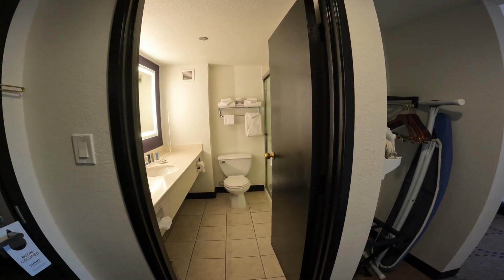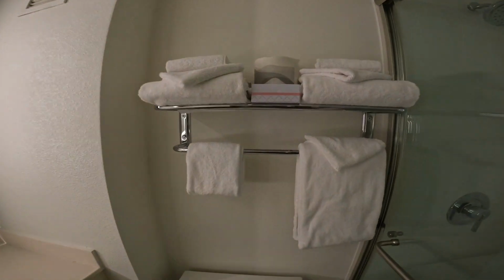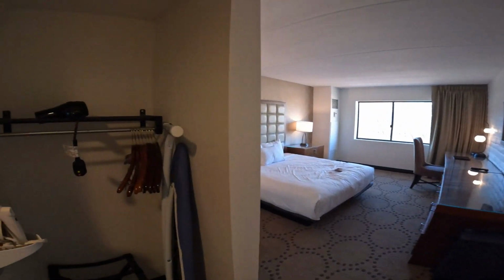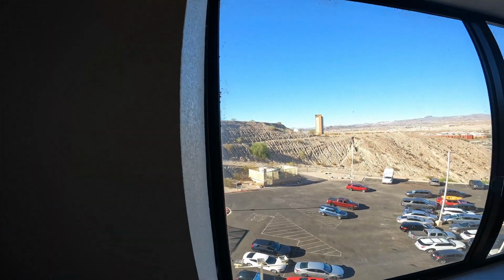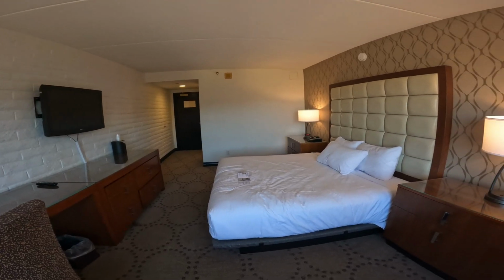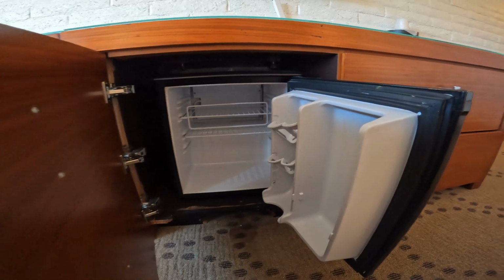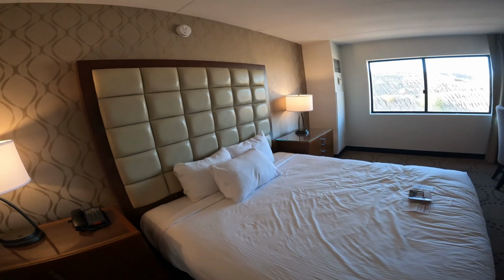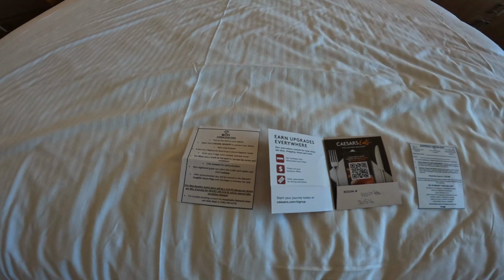Harrah’s Laughlin Hotel Renovated Room Reveal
Harrah's Laughlin Hotel & Casino

Renovated room, North Tower at Harrah’s Laughlin.
In this video, we take you on a detailed tour of the fresh updates and stylish new features. See firsthand the modern amenities and design enhancements that make this room a perfect getaway.